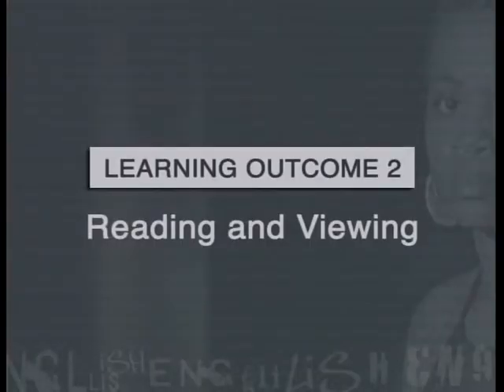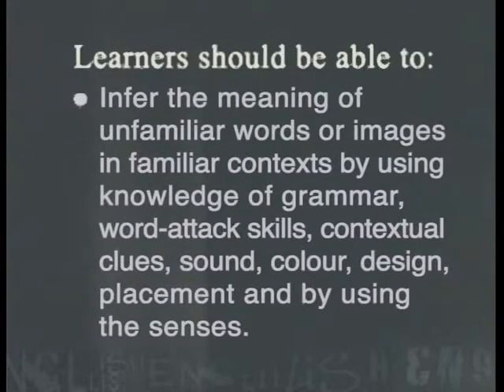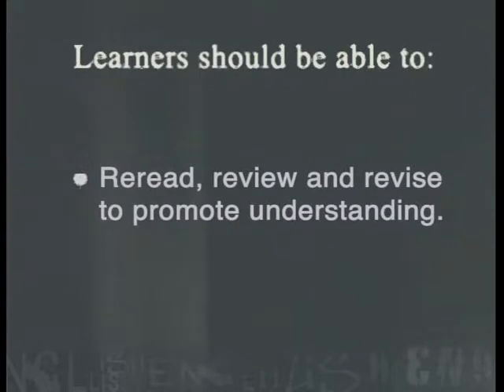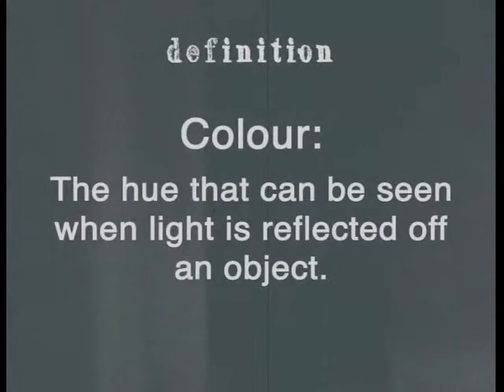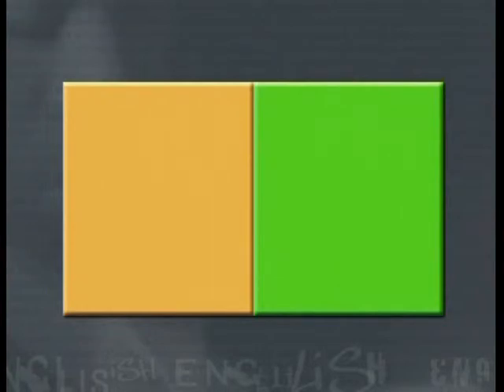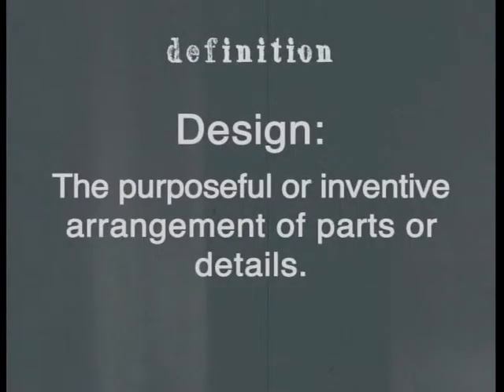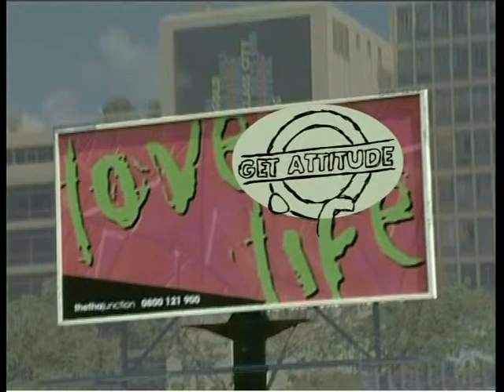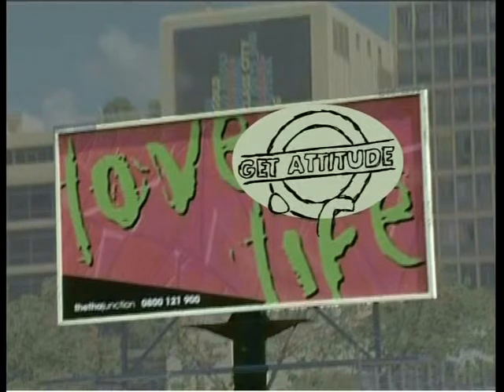Inferring meaning in visual texts